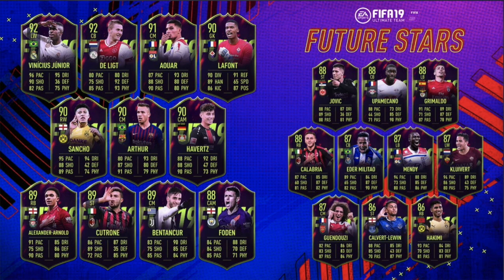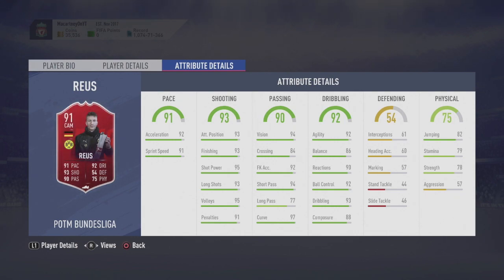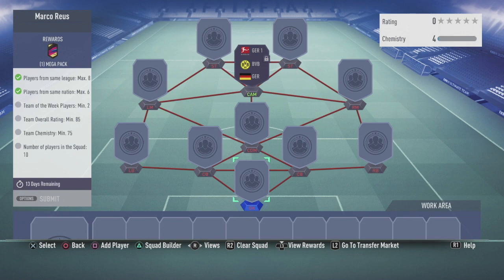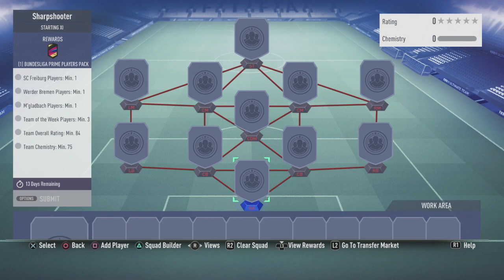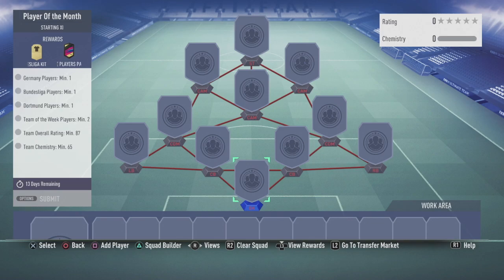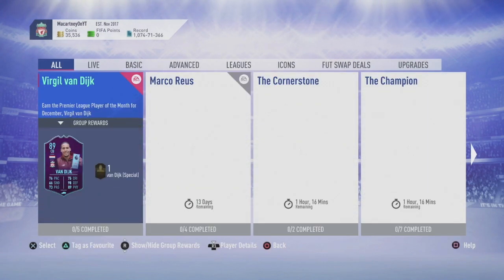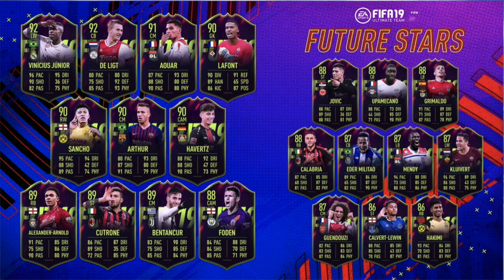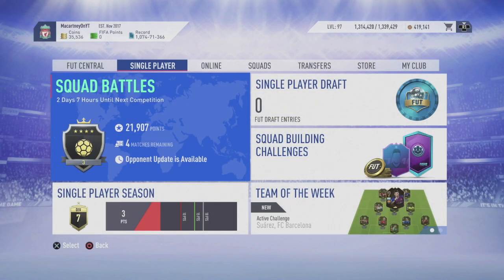91 REUS PLAYER OF THE MONTH SBC! | IS HE WORTH IT? FIFA19 ULTIMATE TEAM!